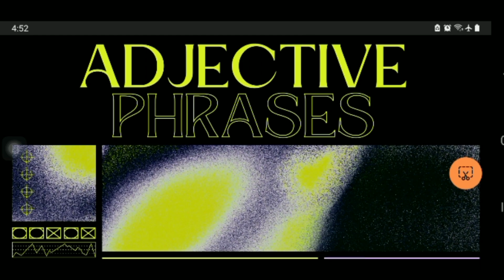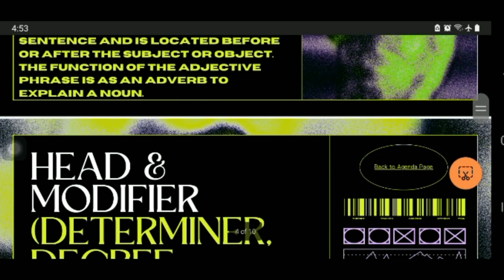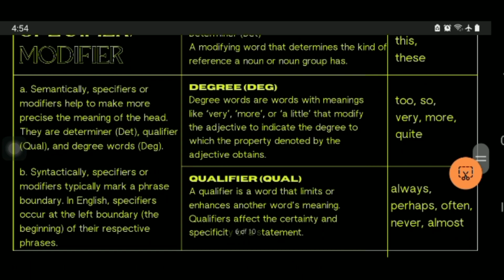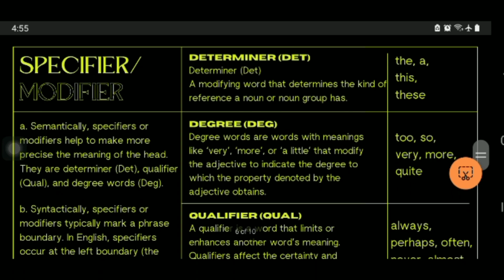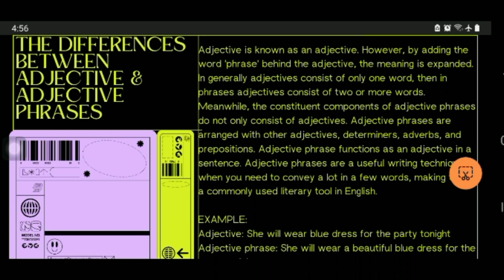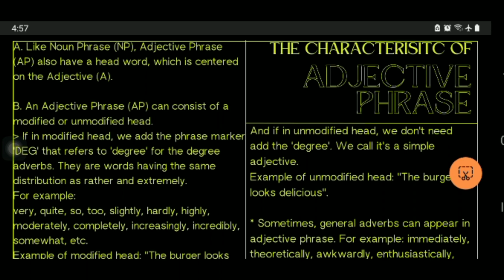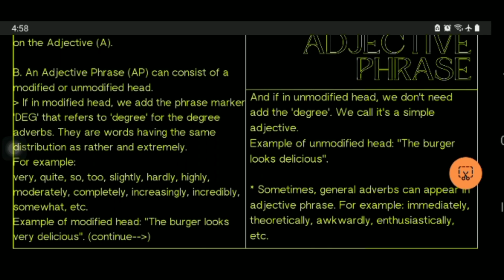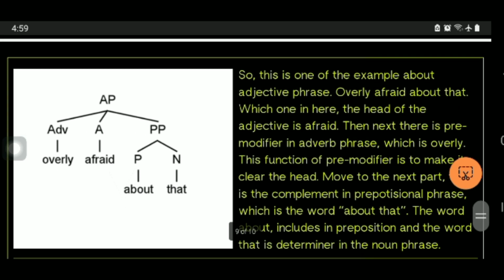English SYNTAX —Group 2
Members:
Hersi Perwita S.
Nailil H.
Yumni Daumma U.A
Gagarin Pramesta Puri
Diah Oktavia
Lailatul Qodriyah